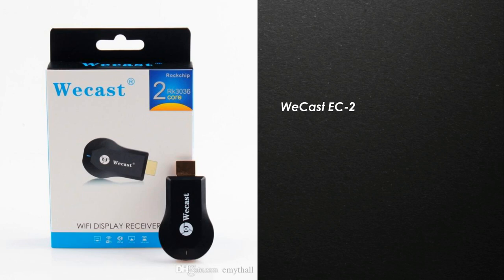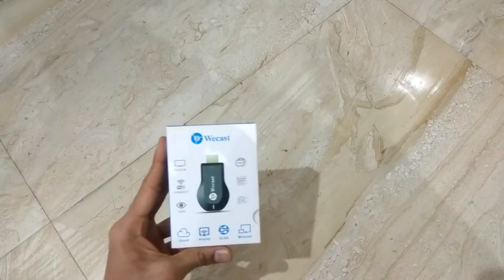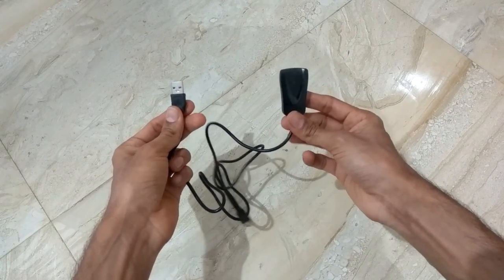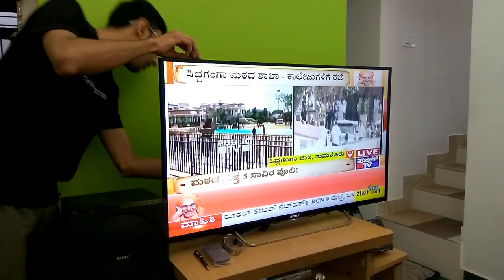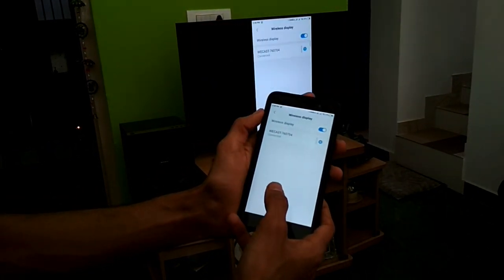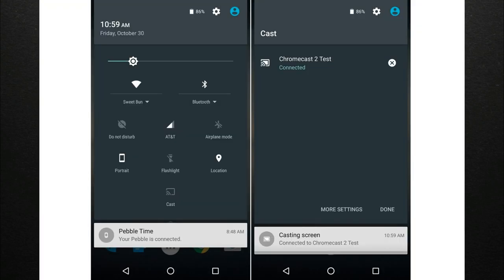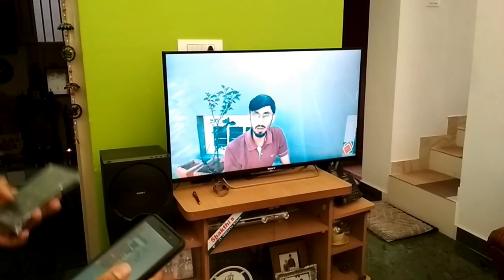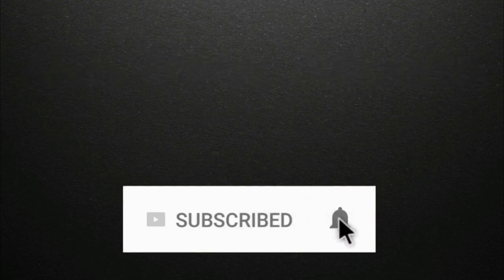We Cast - Easily Cast Media from Phone to TV !! 🔥🔥👌👌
1. MY CAMERA

2. MY PHONE

3. MY TRIPODS

4. MY LAPTOP

5. MY CHAIR

6. LAPTOP COOLING PAD, KEYBOARD

7. MY SPEAKERS

Please help us to grow our channel & our online media company - Versatile Knowledge by buying from the following links -

NOTE : All content used is copyrighted to Versatile Knowledge,
authorization is not allowed. Respect original content !!